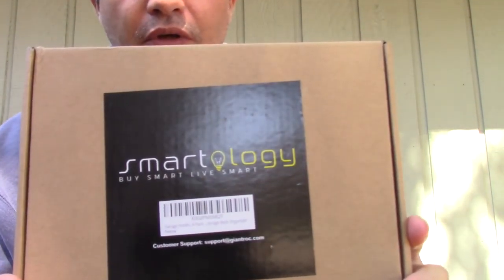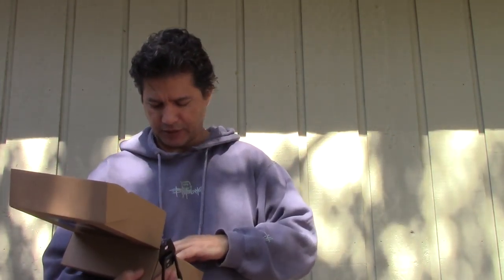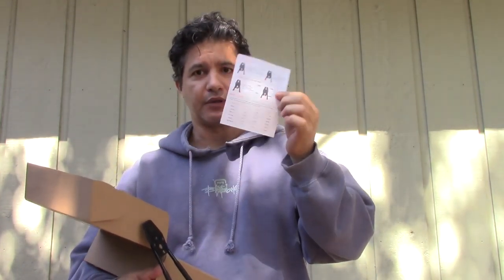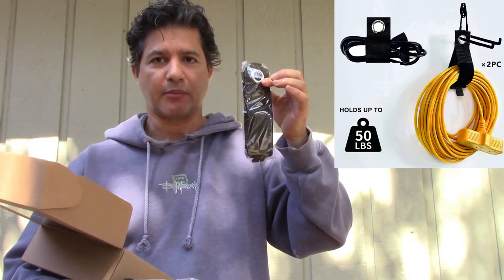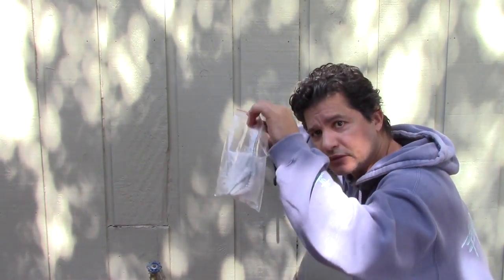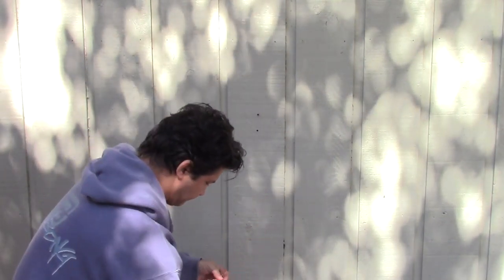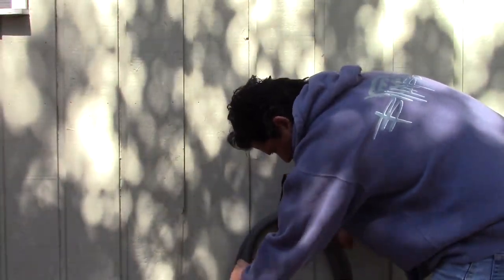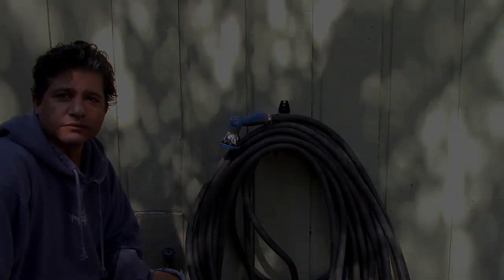Multipurpose Wall Mount Storage Hanger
Steel, nylon bar wall mount garage hooks with 2 pack nylon storage strap.
Great for hanging your bikes, ladders, fordable chairs, sports gear, brooms, lawn garden tools, mower, seasonal items or hockey sticks, and other utilities.
Soft non-marring, non-slip coated finish to protect surfaces.
Wall mounted screws included. Using at garage, shop, shed, garden, warehouse, basement or your favorite work places.